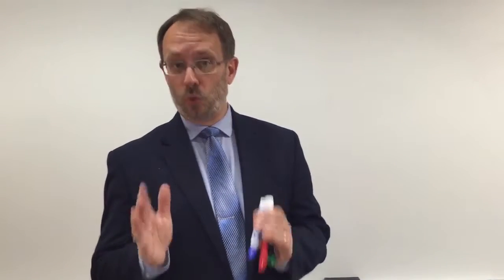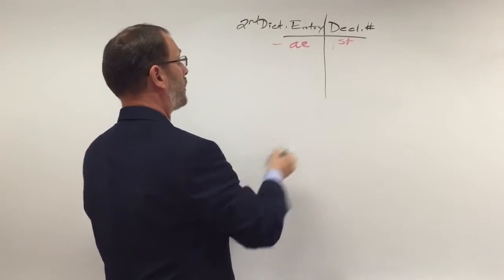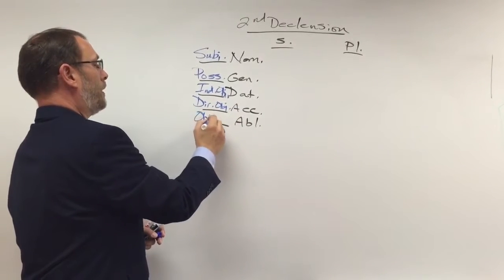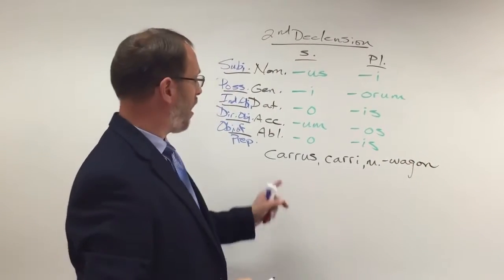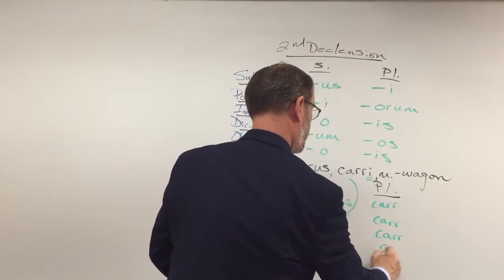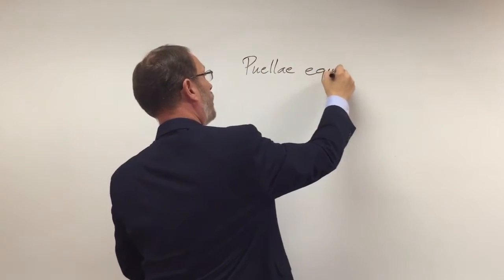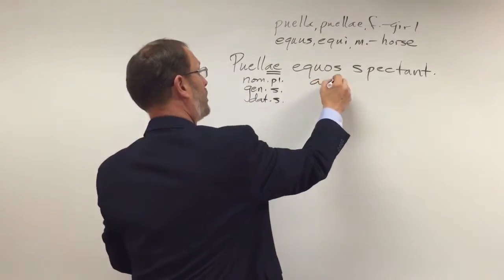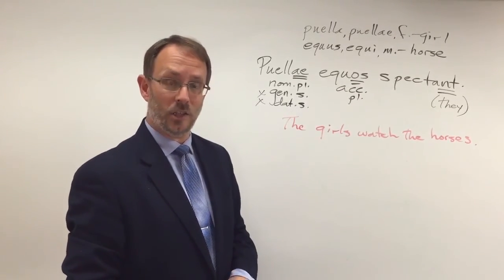Latin 1 2nd declension